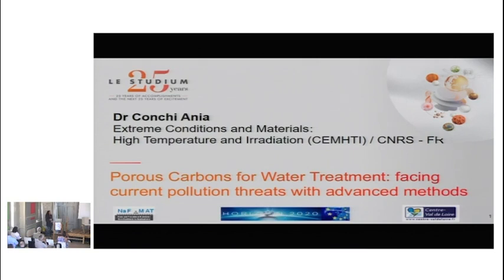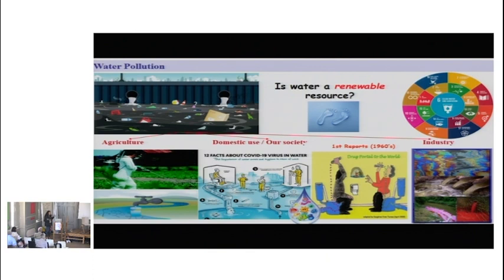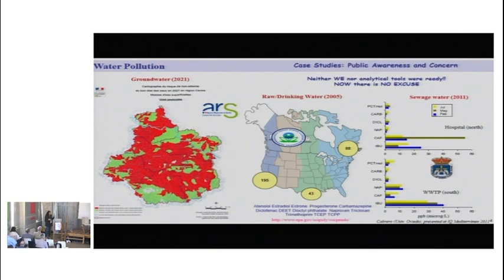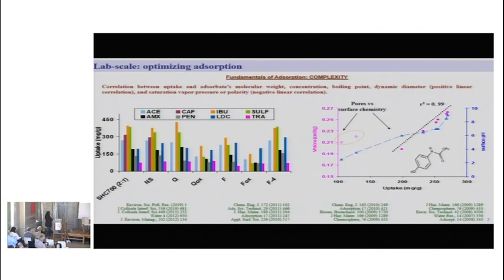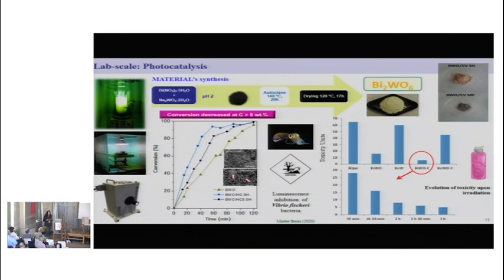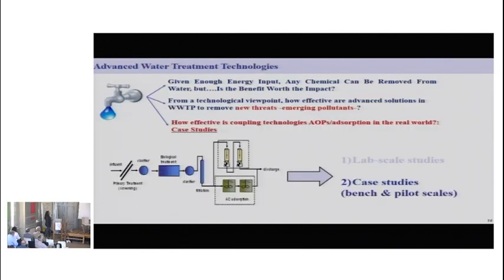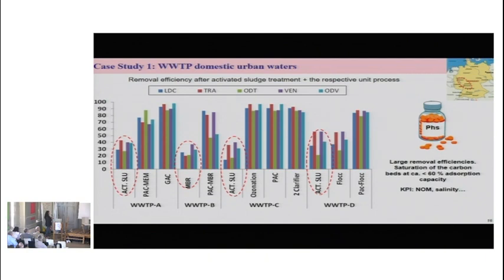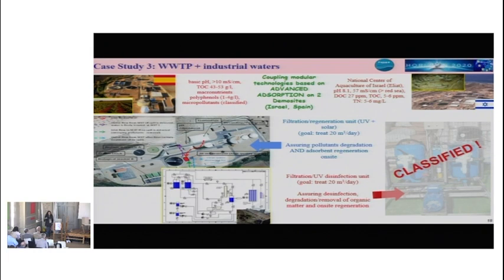Dr Conchi Ania - Porous Carbons for Water Treatment: facing current pollution threats with...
Dr Conchi Ania, CEMHTI, CNRS - FR

Current challenges in wastewater treatment are linked to the need for developing effective solutions to face emerging pollutants, capable of assuring a feasible economic upgrade of existing plants. Even though adsorption on activated carbons is an excellent and mature technology, the cost associated to the regeneration of the spent carbon (energy consumption, transportation) still represents a major limitation.

This communication will review the application of adsorption processes in the removal of emerging pollutants in existing wastewater treatment plants, as well as novel procedures currently ongoing trying to couple advanced oxidation processes with adsorption technology for the simultaneous removal and degradation of the pollutants, as well as the regeneration of the spent activated carbons. Various cases studies will be presented for wastewater treatment plants located in Europe and in Israel, equipped with activated sludge technology and granular activated carbon.
These research activities have received funding from the European Union’s Horizon 2020 research and innovation program under the grant agreement Nº 776816.